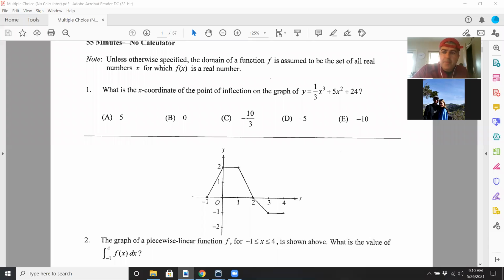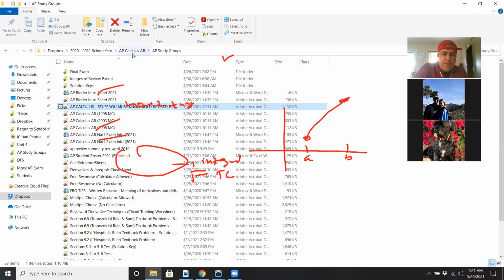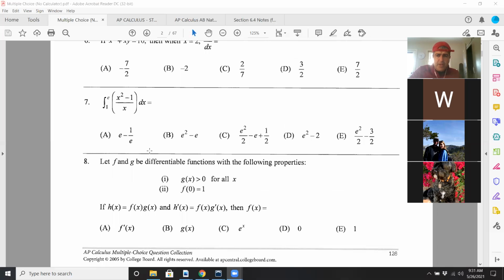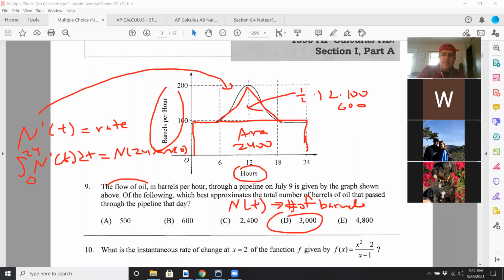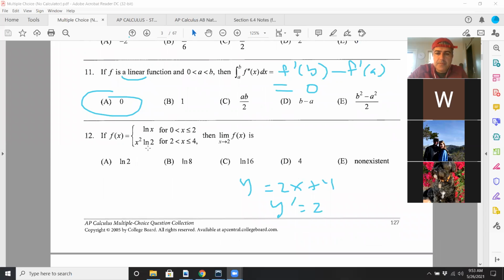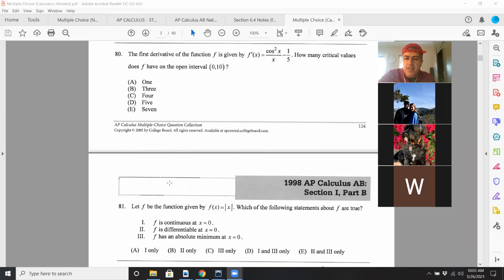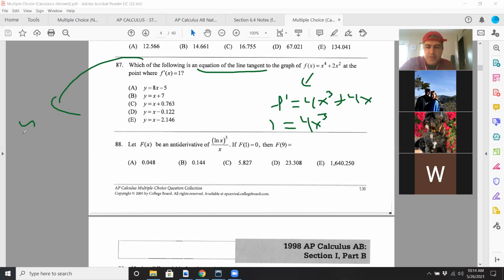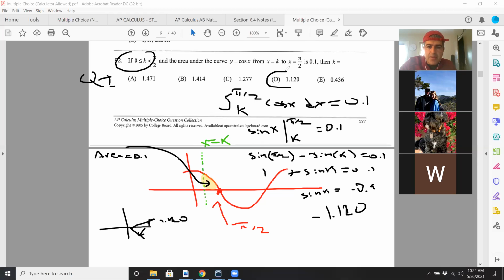AP Calculus AB Review Session Discussion of 1998 MC Questions May 26, 2021